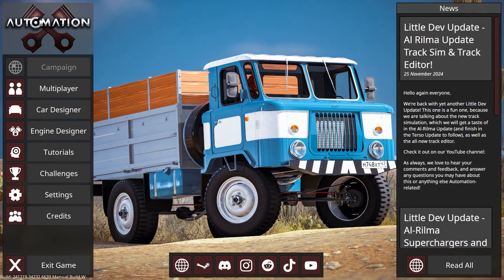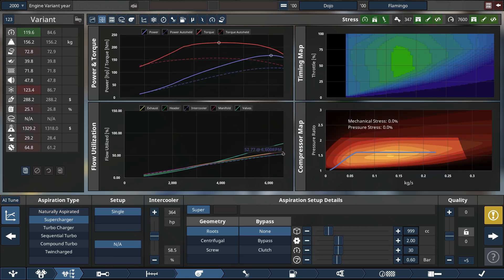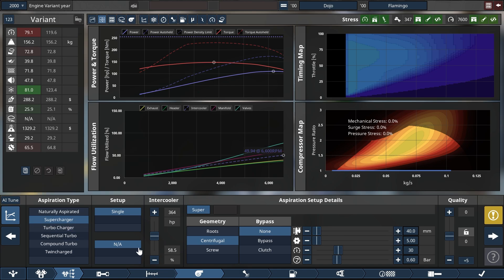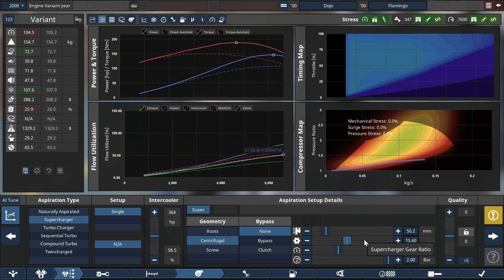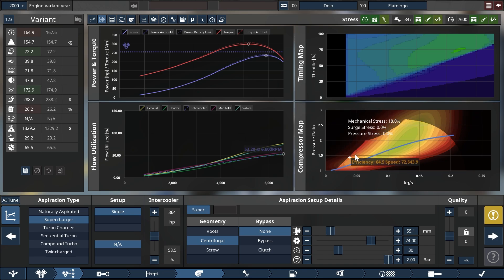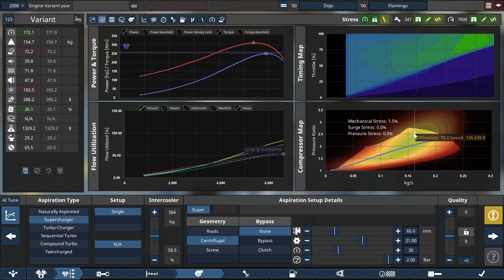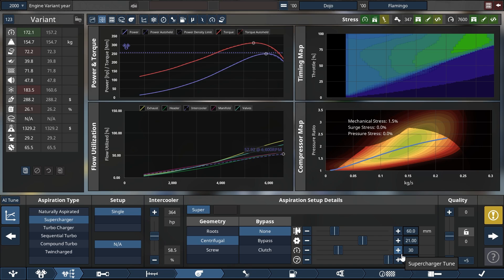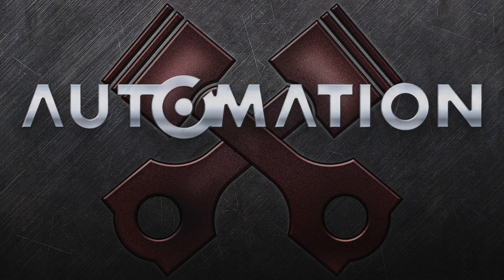Centrifugal Supercharger Tuning Tutorial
This video helps you get to your first supercharged engine easily and gives you plenty of information to use when you go exploring further from there.

Check out Automation, for sale in Early Access on Steam!